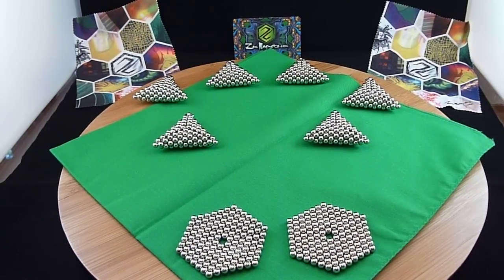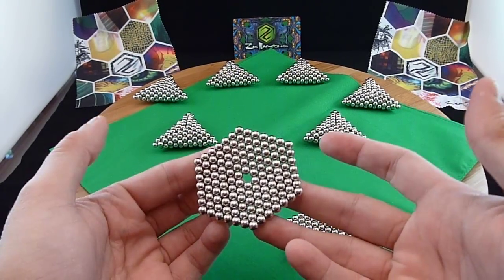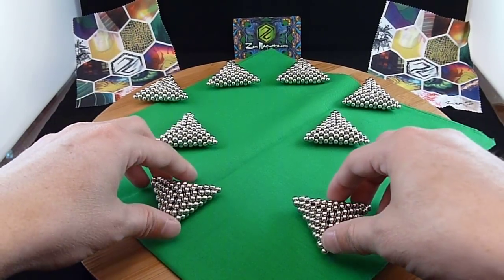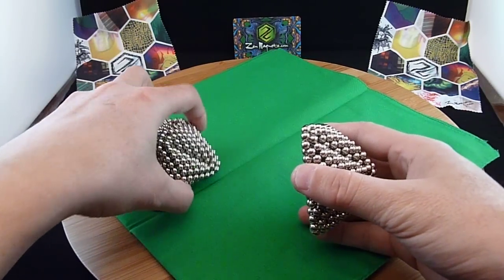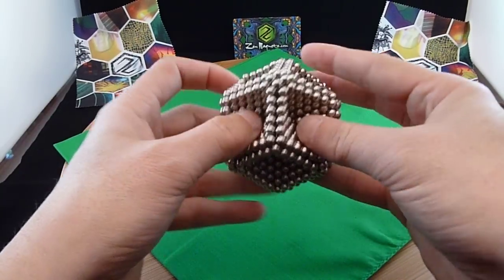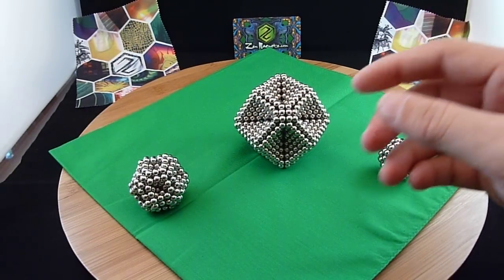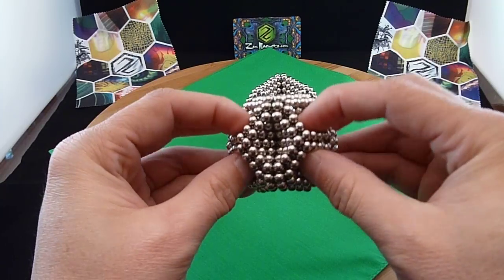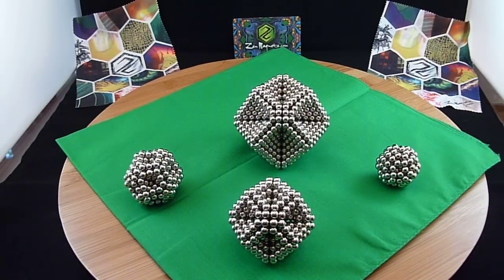Zen Magnets: Dork Ball Tutorial (Rhombic Dodecahedron)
How to make a Dork Ball using 8 hexagons.  I believe the technical name for this polyhedron is a rhombic dodecahedron.

Formula for calculating how many magnets are needed in a single subunit.  You can use this formula for hexagons, pentagons, etc.

f(n, k) = k • n • (n+1)/2

Where n must be greater than 1 and k must be greater than 2. (+1 for the center dot)

k = # of sides to polygon

n = number of wraps or layers